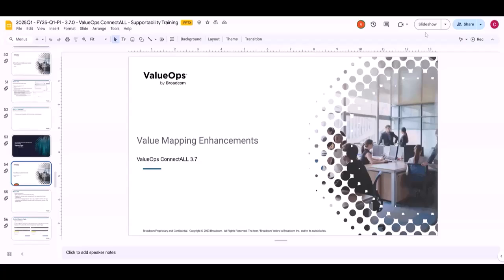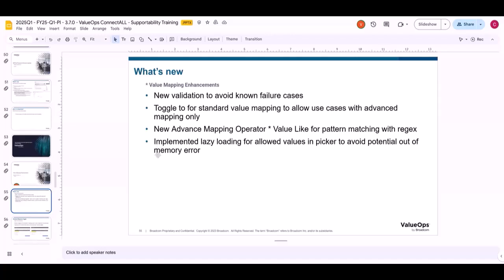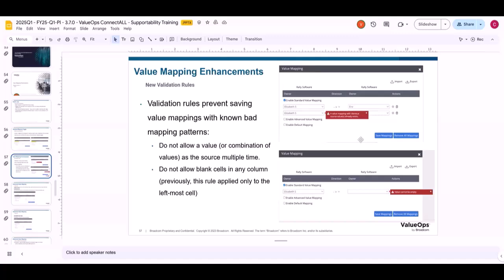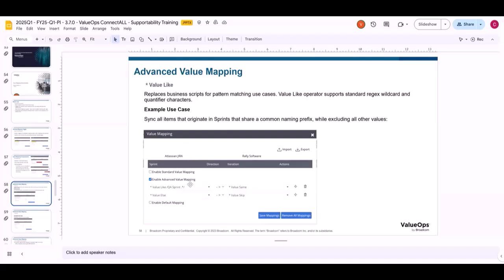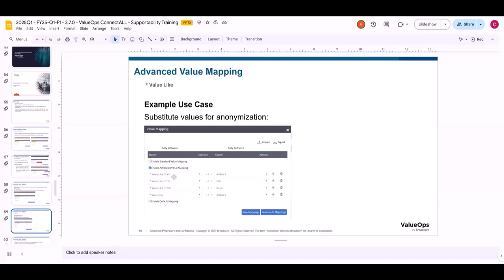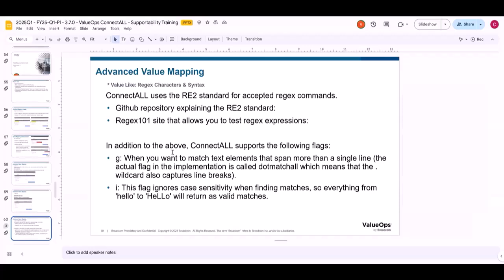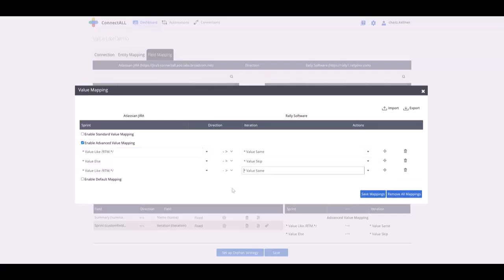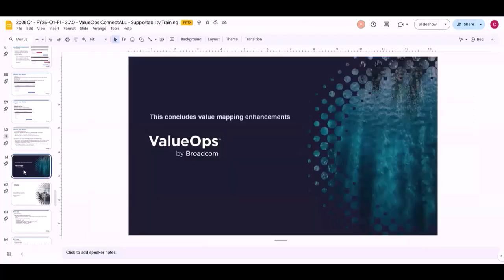ValueOps ConnectALL 3.7: Value Mapping Enhancements